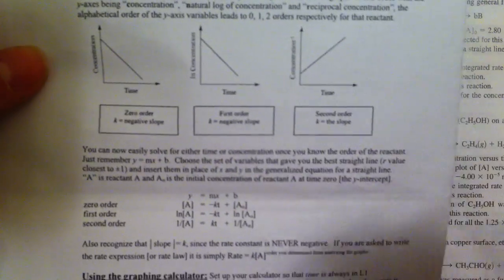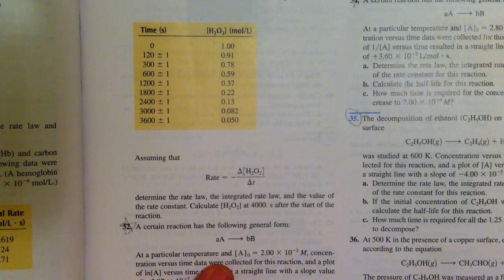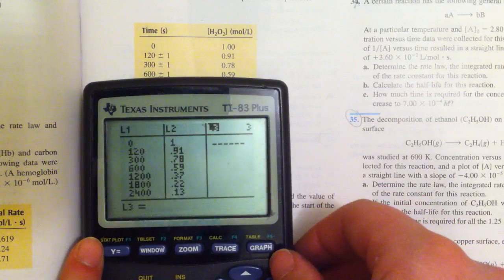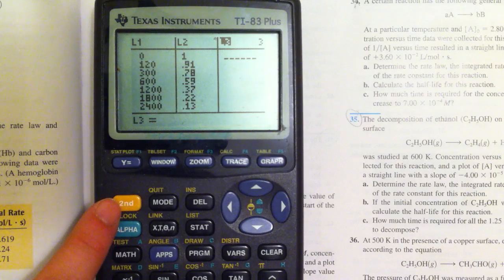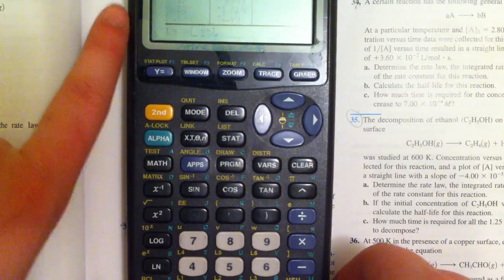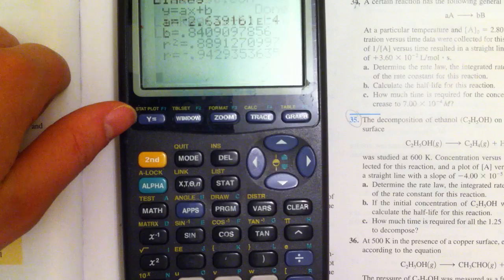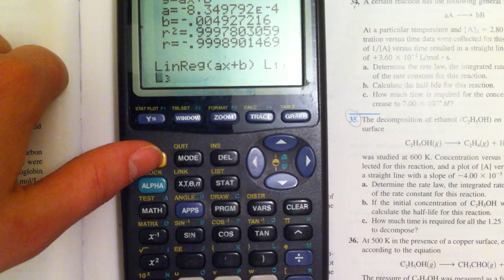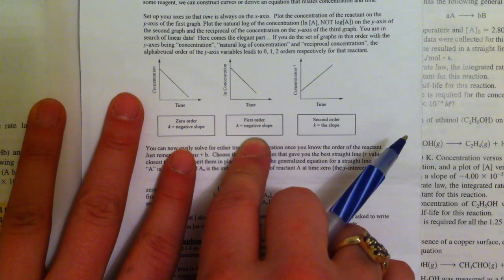Integrated Rate Law Part 1 (Z.12.31)